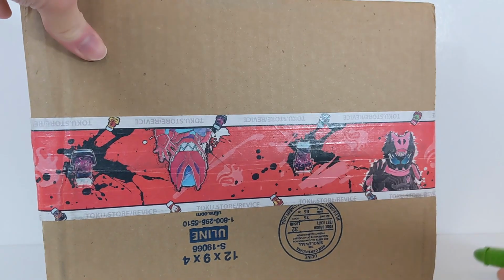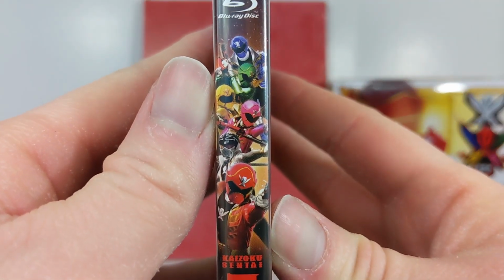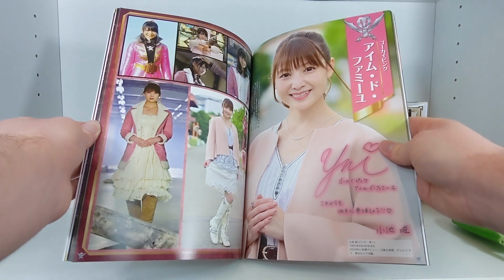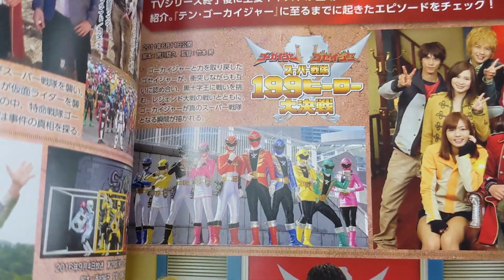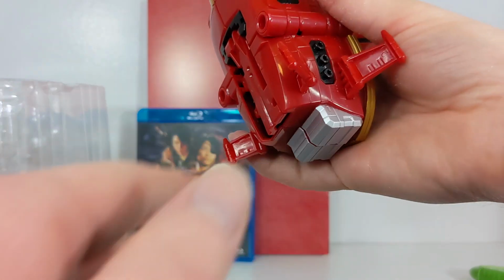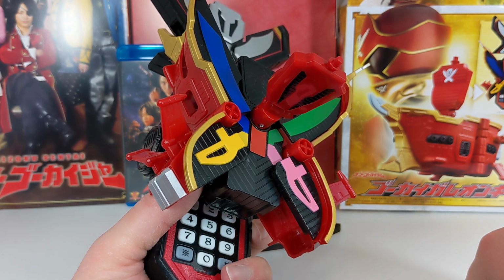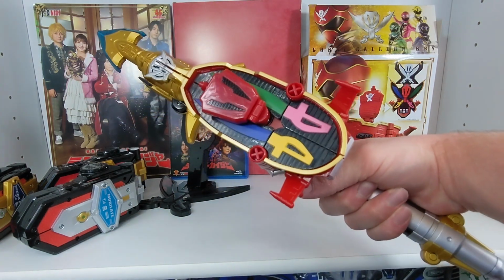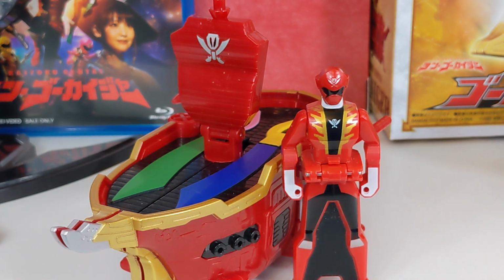Lock 13: First Brand New Key In 5 Years! | Project- Unlock 🔐 (Gokai Galleon Key Review!)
Welcome to Project-Unlock! This is the series where I attempt to complete my Bandai Japan Gokaiger Ranger Key collection in time for the 10th Anniversary of me getting my first Key ever, December 24th, 2012.